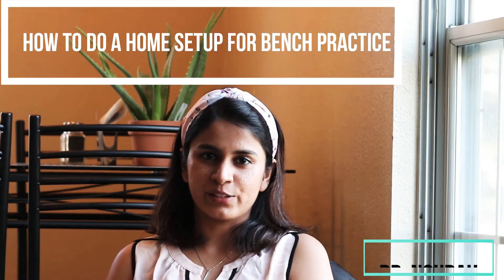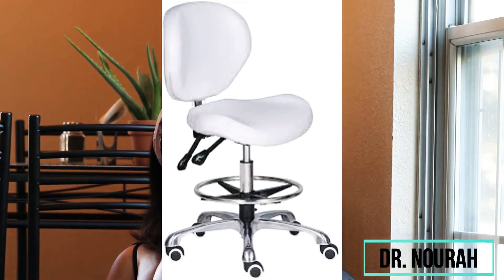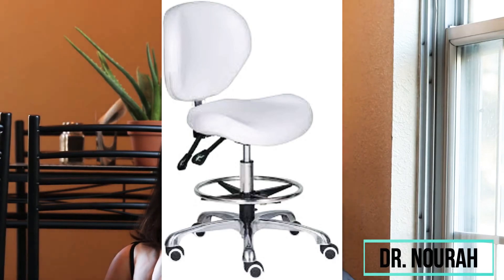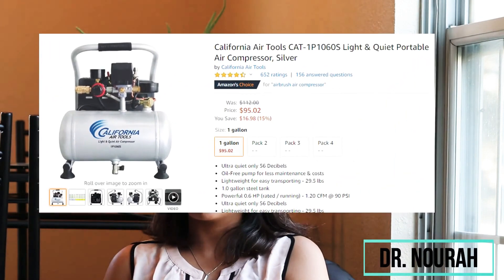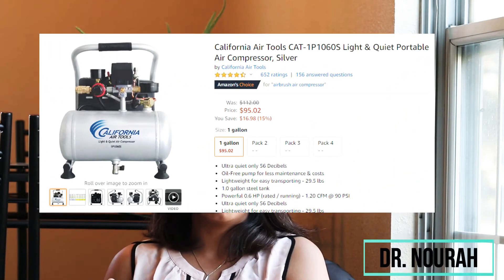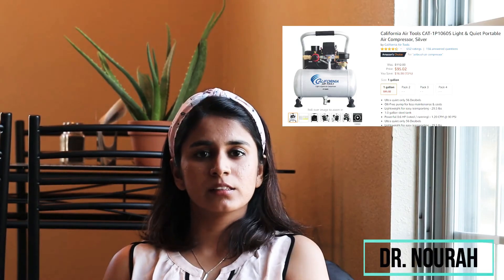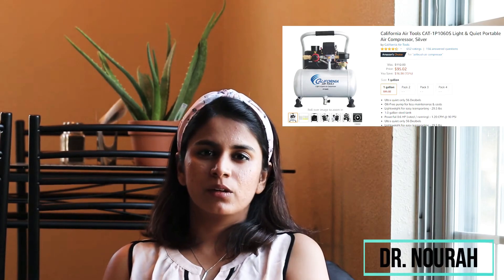Bench Test- Home-Setup for Advanced Standing Programs for DDS Admission | Foreign Trained Dentist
Caapid Simplified presents this video to help international dentists apply, navigate and secure admissions to US dental schools. This video shares How to do a Home-Setup for Bench Practice and also useful websites and resources that you can access in your Caapid Application journey.

Material Requirements to create a home set-up for Dental Bench Test Practice-
1) Firm table to set mounting pole with a power source
2) Rolling chair
3) Compressor
4) Dental Turbine Unit
5) Mounting poll
6) Dental Typodont
7) Hand-piece
8) Enamel Hatchet
Hi! This is Karthik and Nourah, founders of CAAPID SIMPLIFIED. We started this channel to guide foreign-trained dentist secure US Dental admissions through CAAPID and ADEA-PASS. We share the strategies through webinars and short-videos that helped Dr. Nourah secure 10 interview invites as a fresh BDS graduate. Whether it is CU Dental, BU Dental or even the rare and niche UNC Chapel Hill, we have the experience of being there and seeing what works. From time to time we help dental applicants through 1-on-1 sessions further validating our strategies to crack dental school.

We started a non-profit CSR initiative called Inner-Circle to simultaneously make dental admissions inexpensive by reducing the dependence on middle-men and standardizing strategies that help crack admissions. Please join the non-profit innercircle.caapidsimplified.com and leverage its full benefit to save money and time before you seek professional help. While we can't replace the human touch and personal expertise only a counselor can offer, we have done our best to productize the first level work that goes into applications such as NBDE Exam, TOEFL Exam, Caapid Application, SOP writing, preparing for dental interviews and bench tests.